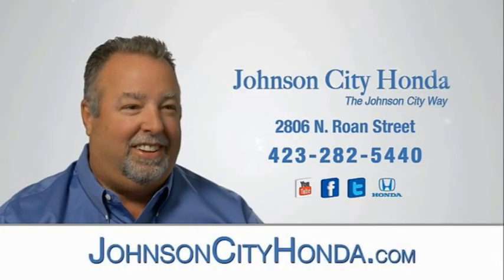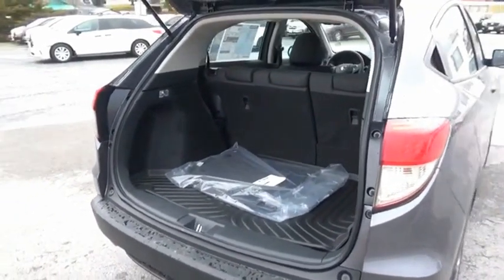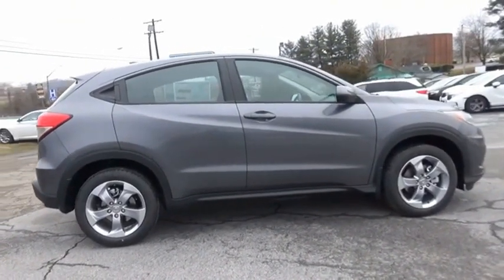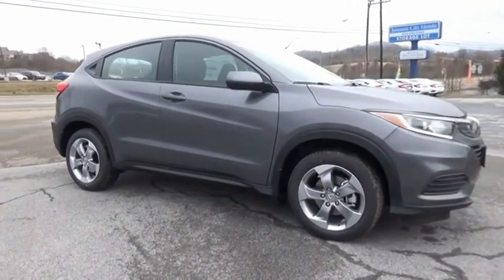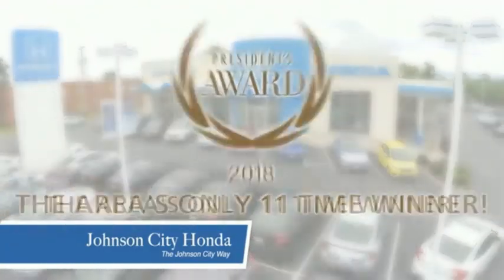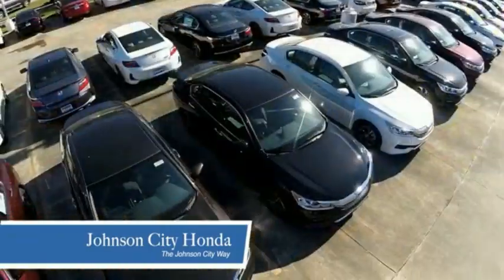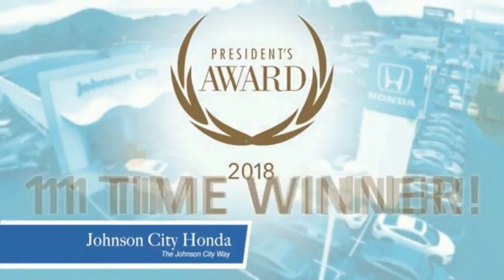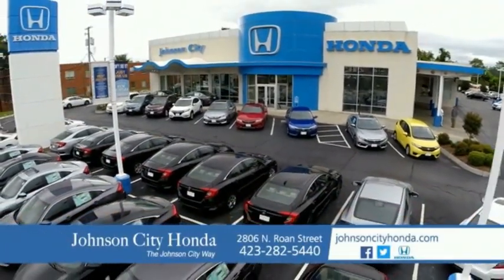2021 Honda HR-V LX New H50729